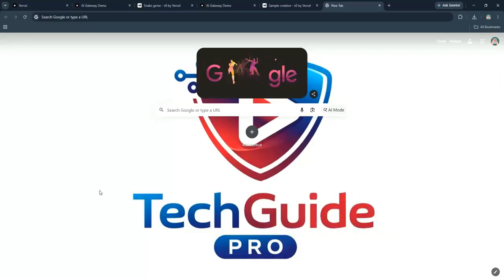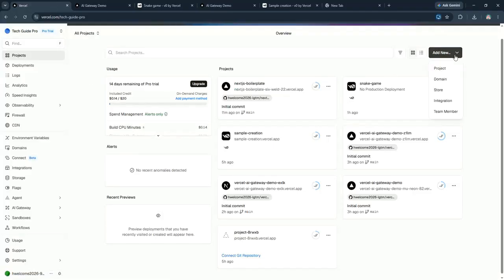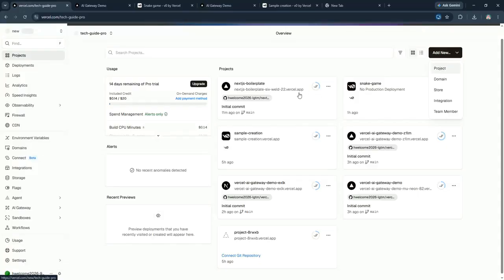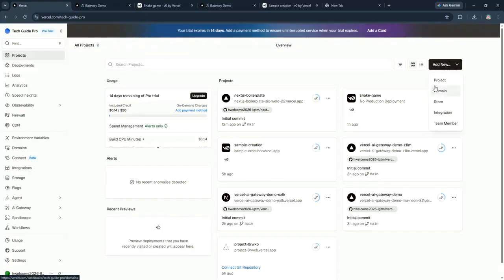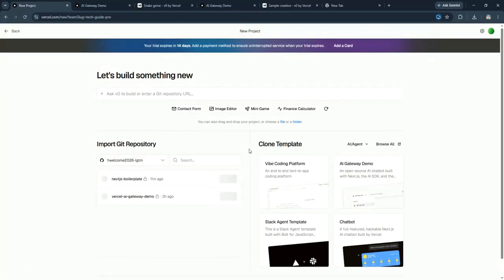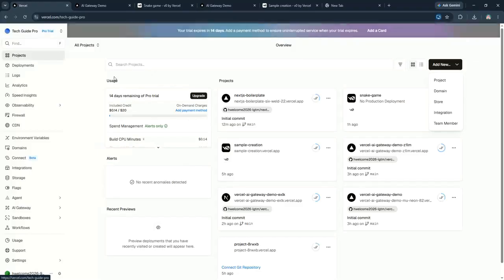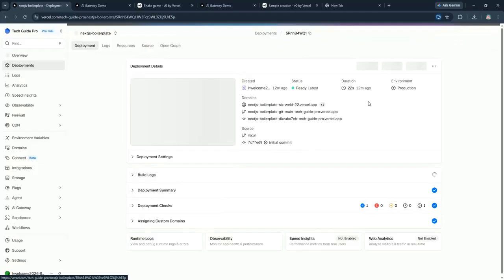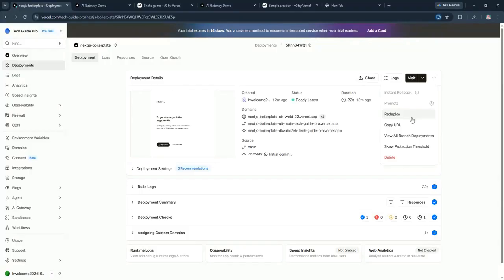How to Deploy a Vercel Project - Step by Step 2026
Learn how to deploy a Vercel project.

In this comprehensive tutorial, you'll discover how to seamlessly deploy your web applications with Vercel, the platform known for its speed and efficiency. We’ll cover everything from connecting your GitHub repository to setting up custom domains, ensuring your project goes live smoothly. By the end of this video, you’ll have the knowledge to deploy your projects effortlessly, making the most of Vercel's powerful features.